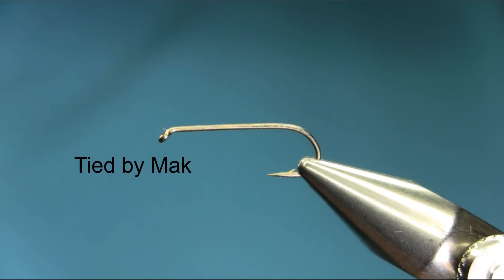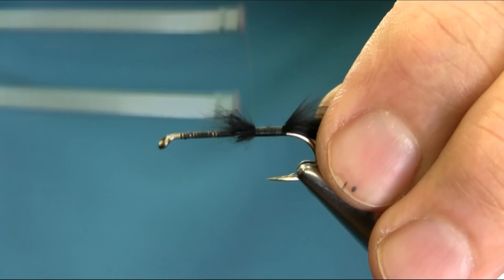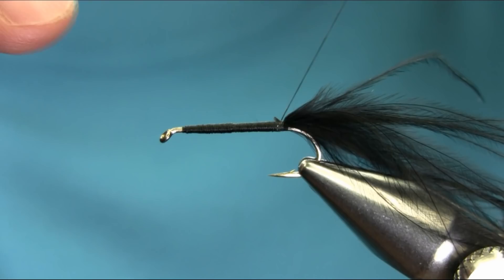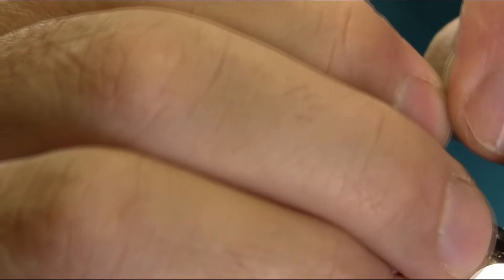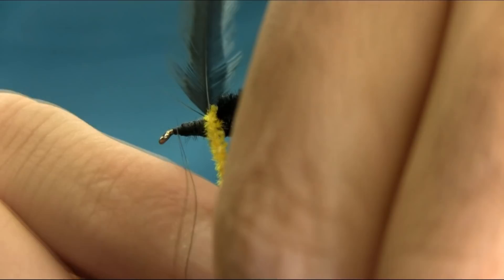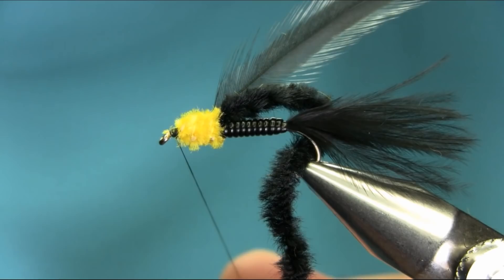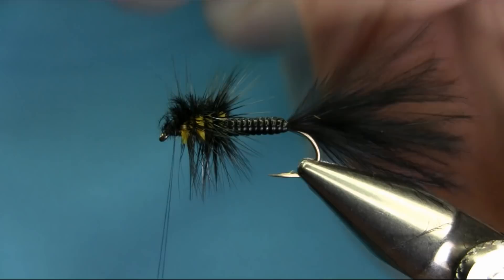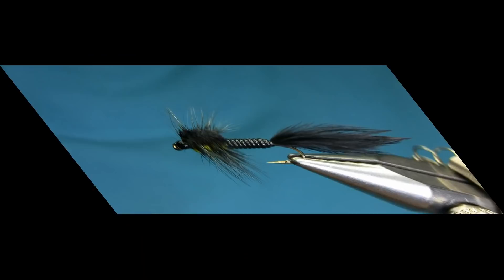Fly Tying Montana Lure Variation by Mak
Great Pattern all year round,